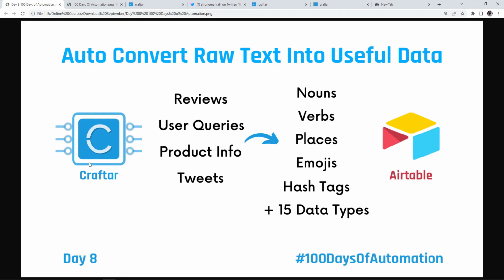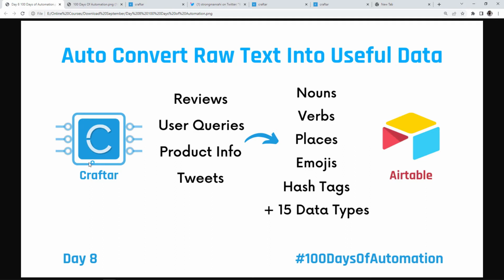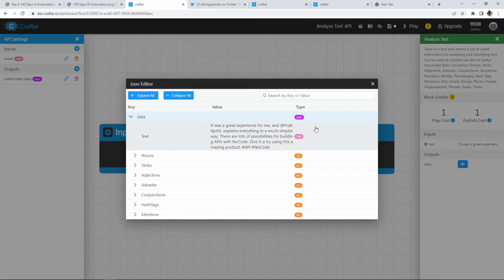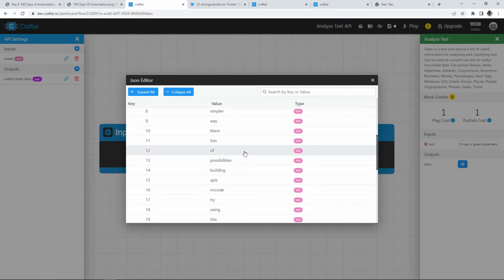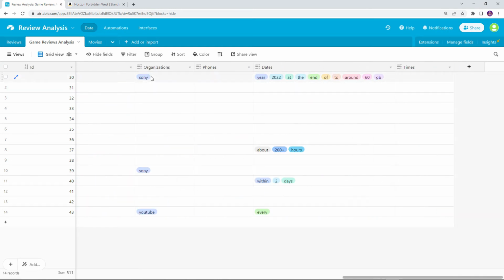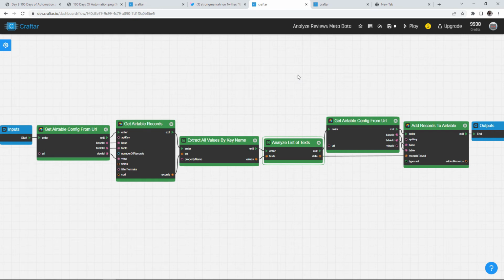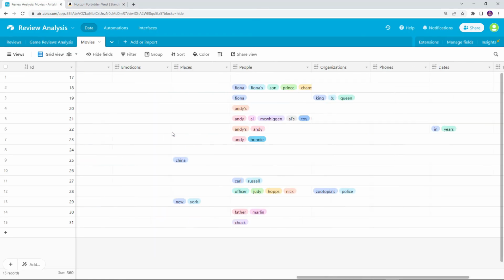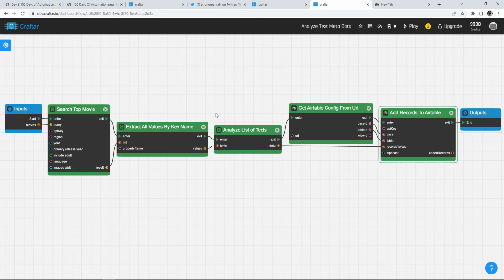Convert Raw Unstructured Text into Useful Information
For Day 8 of 100 Days of automation

We look at how to Extract useful meta data from any raw text like reviews or testimonials.

Extracting meta data from raw text, can lead to some interesting insights.

1. You could look at what adjectives users use when referring to a certain nouns in your reviews.

2. You can extract what people where mentioned with what Hash Tags in tweets.

3. You can extract upto 20 meta data for any text.

The data types include urls, emails, phone numbers, emojis, places, organizations, nouns, verbs, adjectives, hash tags, mentions and so on.

The automation was built using Craftar and Airtable.